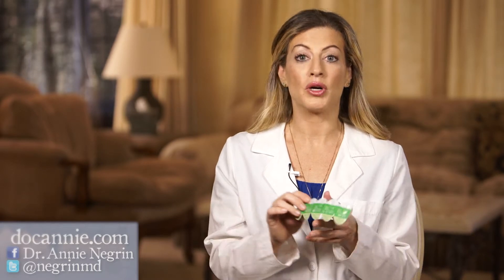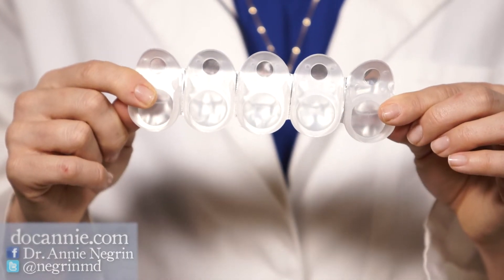So, What is Astigmatism?